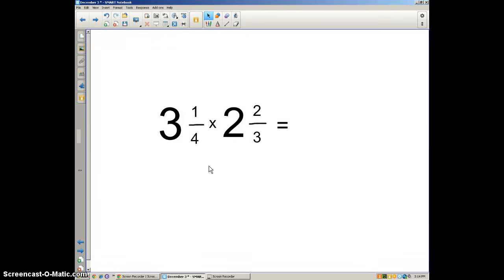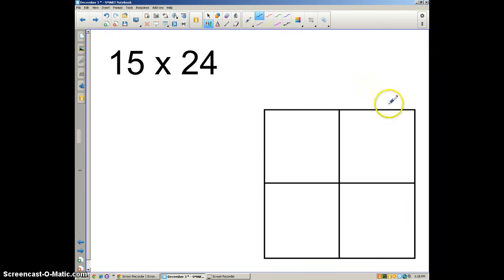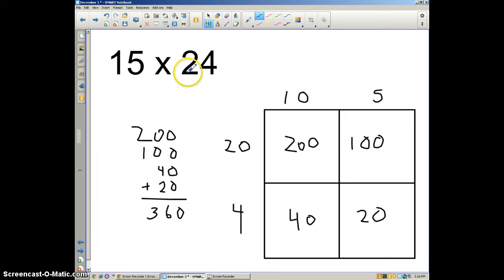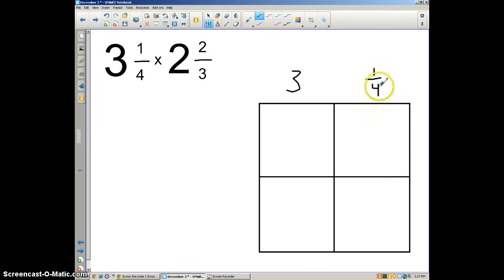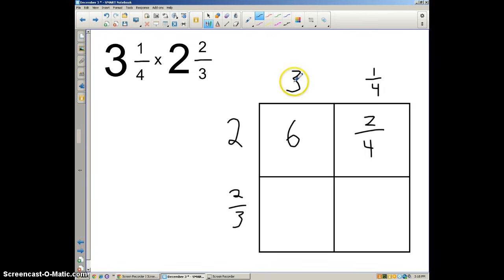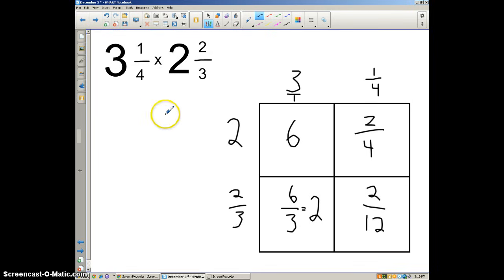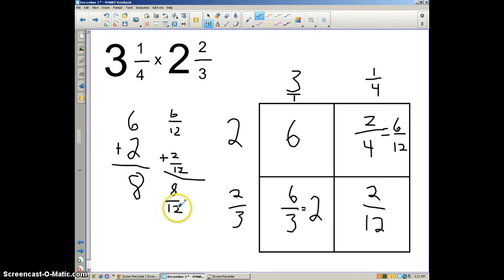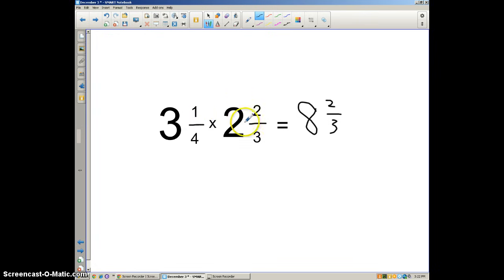Multiplying mixed numbers with mixed numbers: the area model